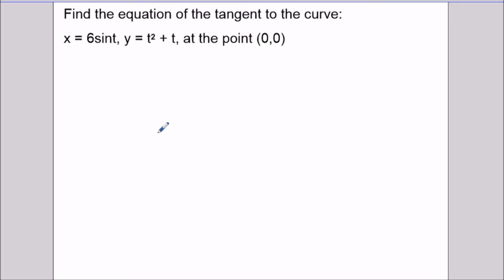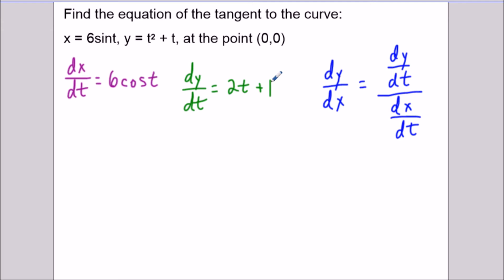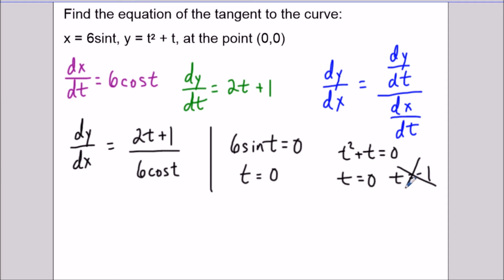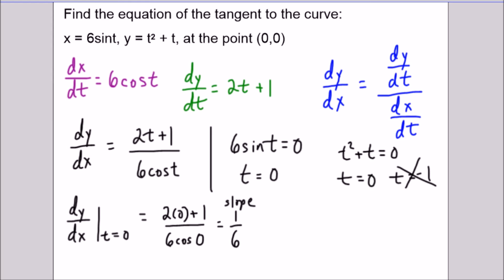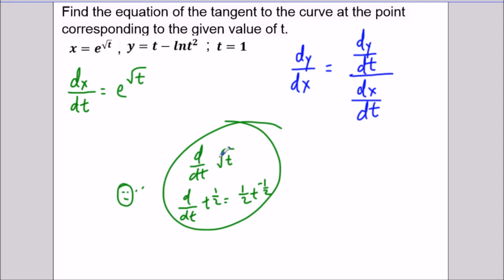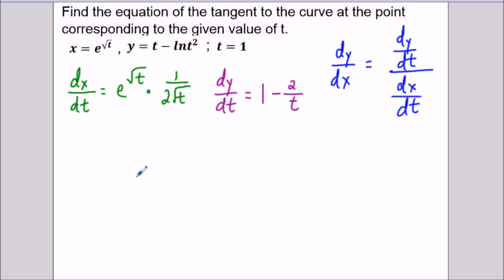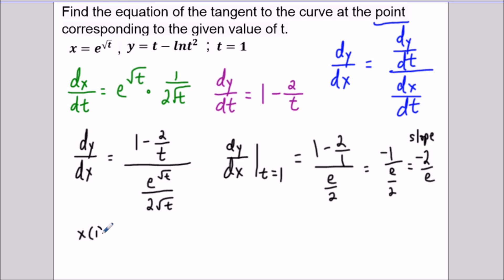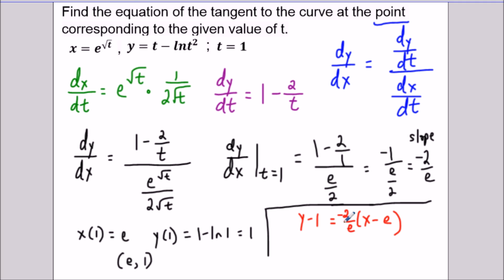Tangent line of Parametric Equations (2 examples)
This video focuses on how to write the equation of a tangent line for parametric equations. I show how to find derivative of a parametric equation involving x and y components, then use the derivative to find the slope of the tangent line at the particular point or time. This type of question could appear in a Calculus II class or AP Calculus BC.

If you have any requests for a video, leave the request in the comment section and I will add the video to my list.